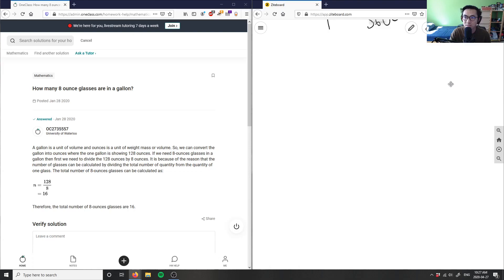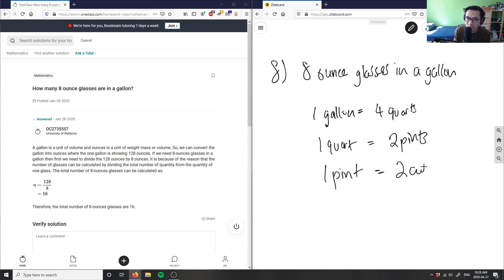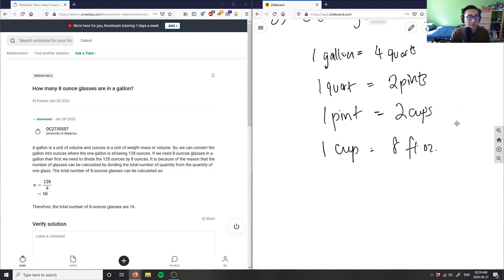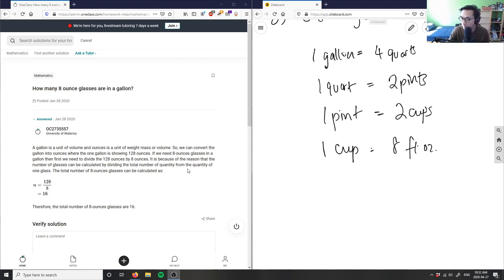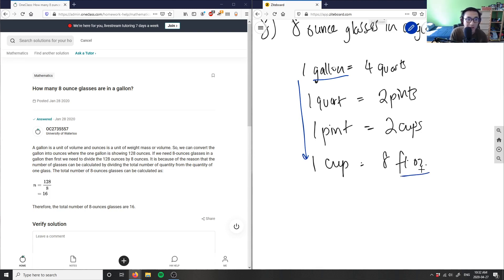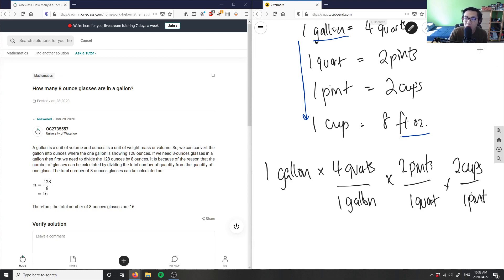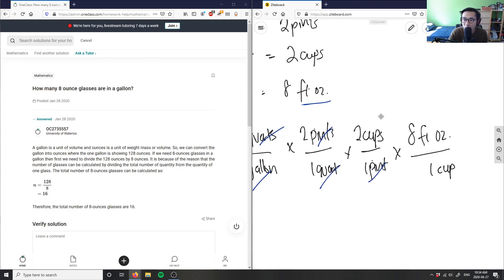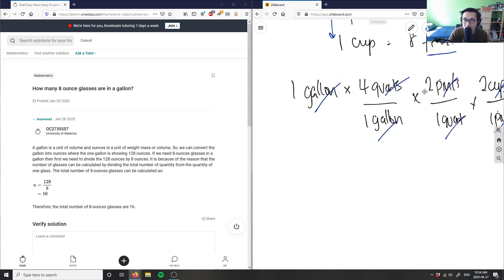How many 8 ounce glasses are in a gallon?